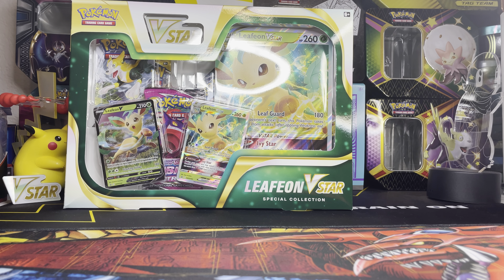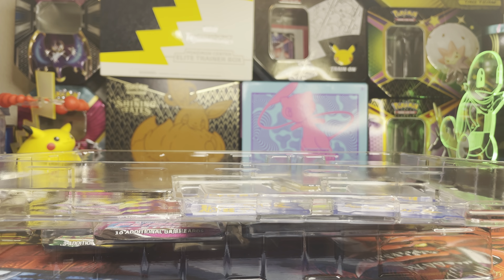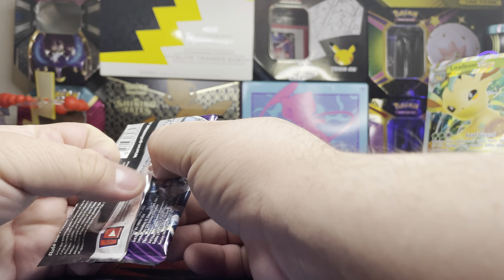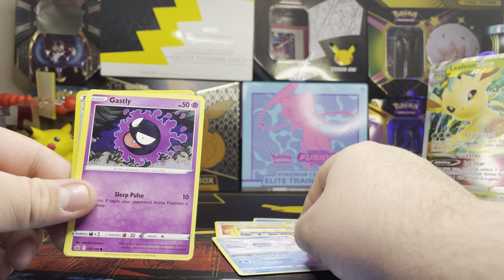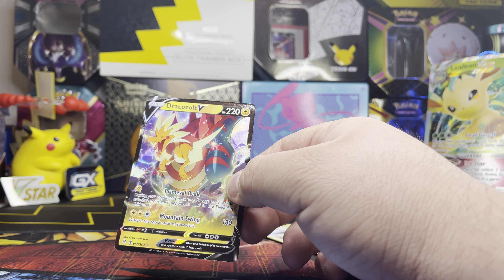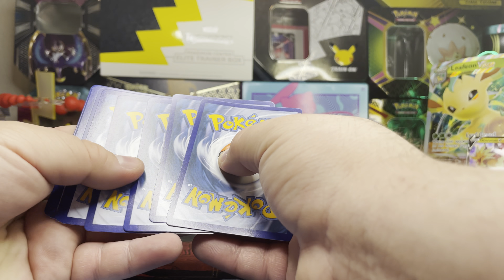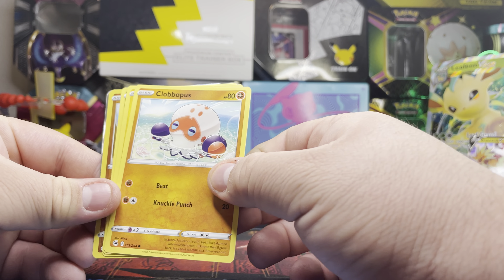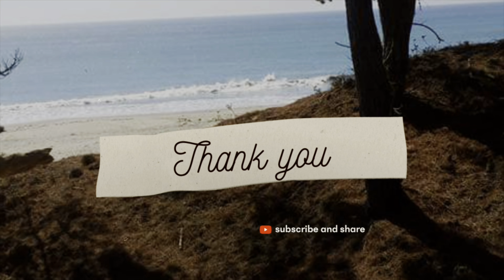Leafeon VStar Special Collection Box